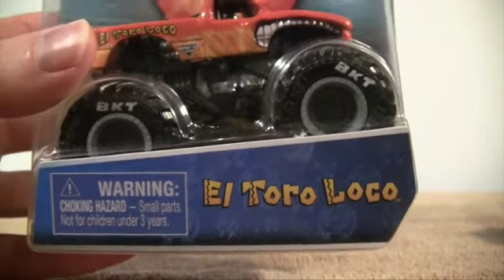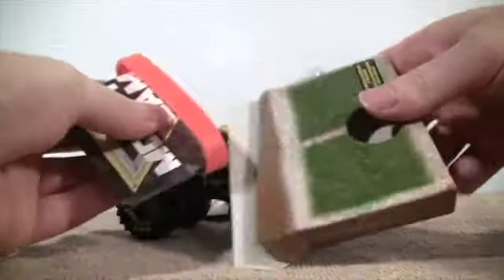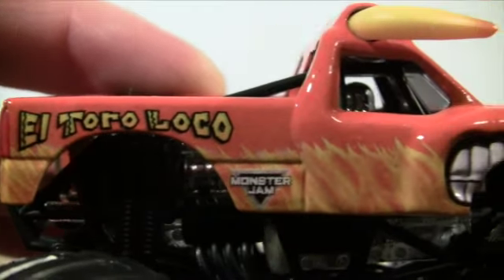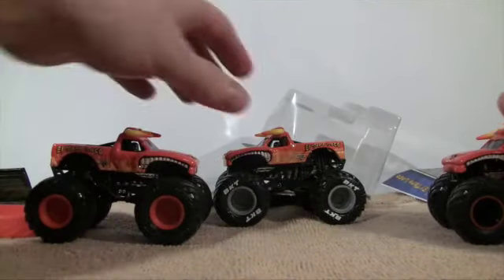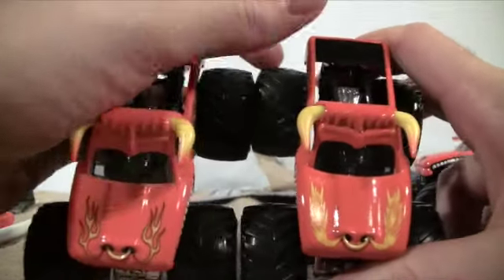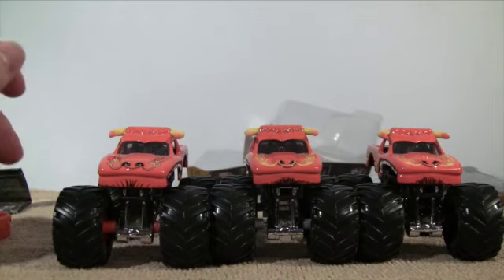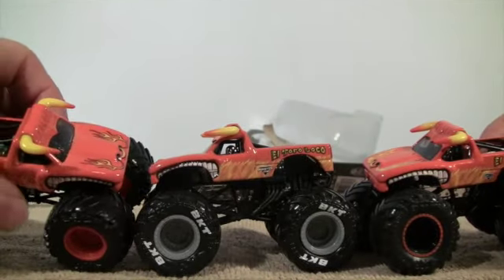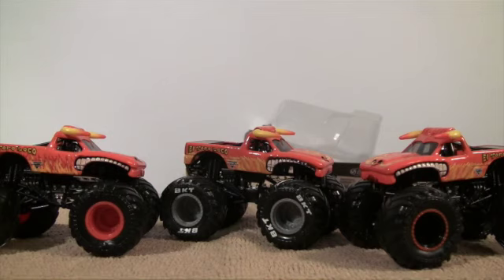Spin Master Monster Jam EL TORO LOCO -2020 - Series 10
Spin Master Monster Jam

Unboxing El Toro Loco from Series 10